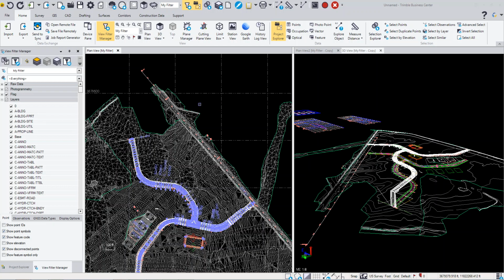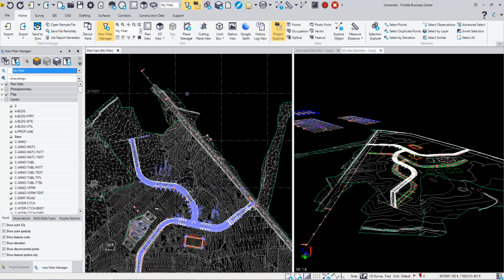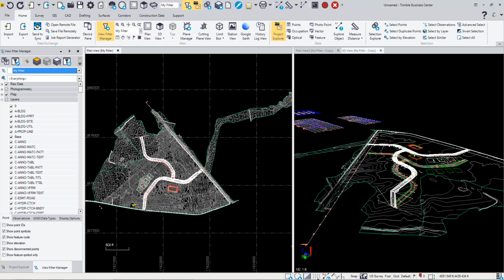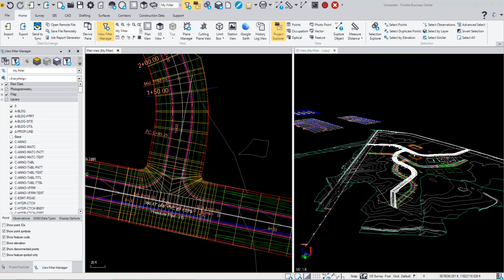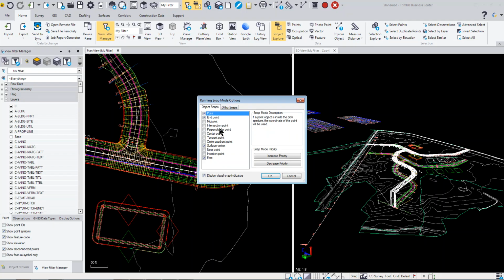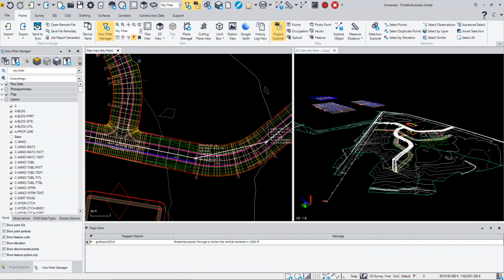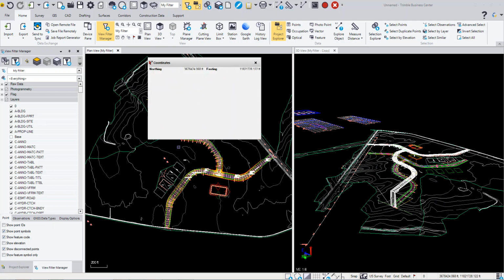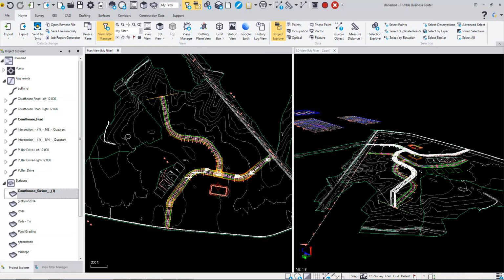Learn how to use the Status Bar in TBC Viewer Edition Commands - Trimble Business Center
The status bar provides various tools and options for managing views and selections. It includes commands like rectangle and polygon select, allowing users to select objects within or crossing a defined area. The background color can be toggled between black and white, and gridlines can be turned on or off. Line markings display elevations and vertices, with settings to filter the number of displayed objects. Line styles can be toggled between solid and dashed. Ortho snap mode ensures movement at 90-degree angles, though drawing capabilities are limited in the viewer. Snap mode assists in measuring by snapping to endpoints and midpoints. A background map feature requires a license and displays satellite imagery. The status bar also shows units, coordinate systems, and flags for errors, with options to zoom to flagged locations. It indicates the number of selected objects and displays plan view dimensions and coordinates. A coordinate scroll provides detailed information like surface elevation, slope, and alignment. Users can switch alignments and surfaces to view specific data, enhancing navigation and analysis within the viewer.